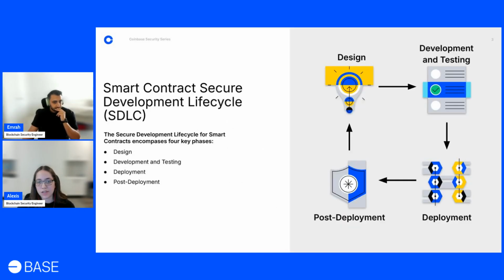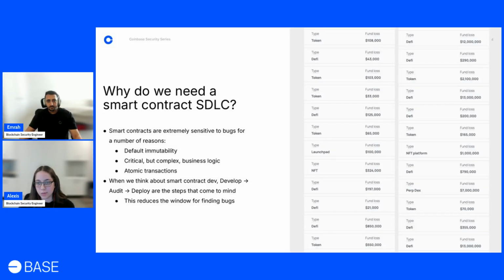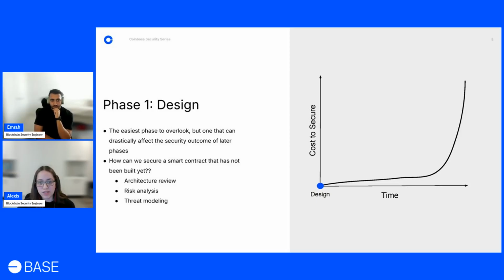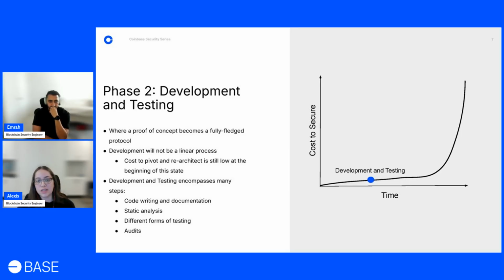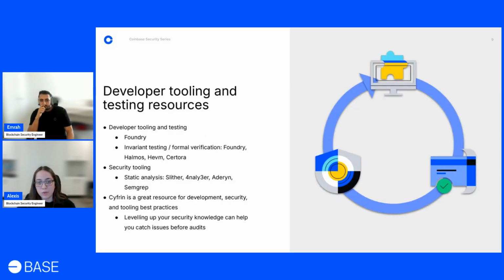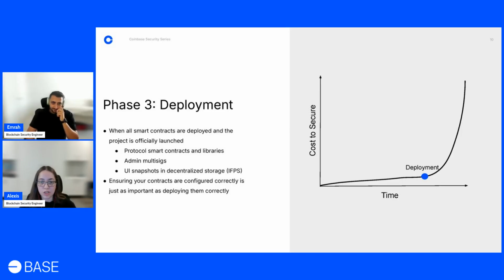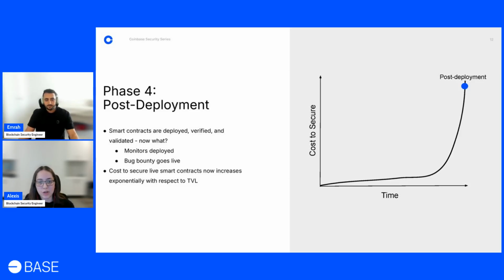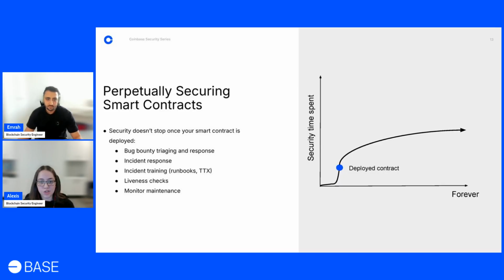Coinbase Security Series Secure Development Lifecycle of Smart Contracts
These workshops are run by our internal security team, designed to teach you best practices coming from real-world Coinbase experience.